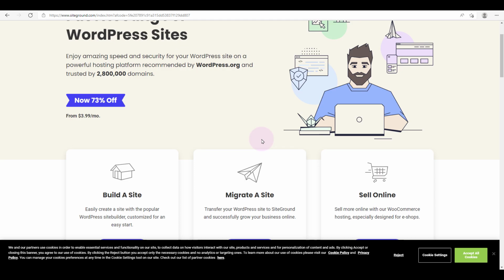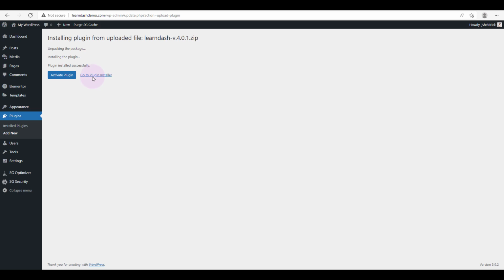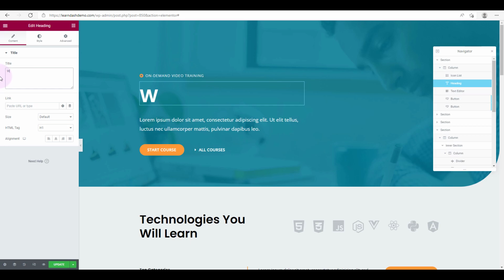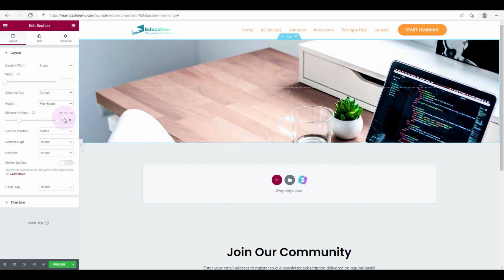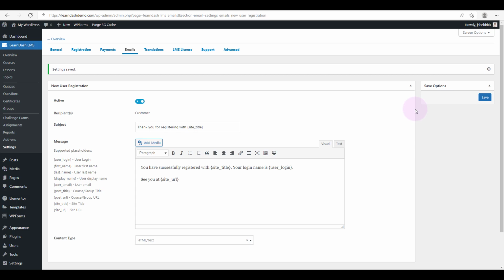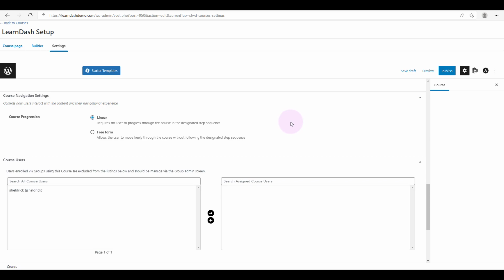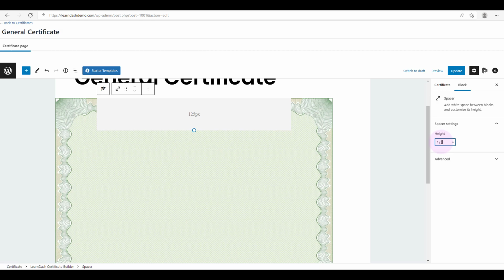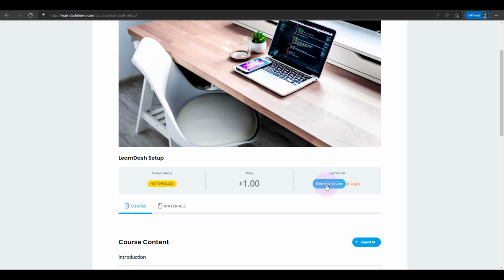How to Build Your Own Course Website Using WordPress and LearnDash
Learn how to set up an online course website using LearnDash with this detailed tutorial. In this video, we'll use WordPress and LearnDash to easily create and sell our online courses.

Savings! 💰💰💰

00:00 Introduction
01:21 Hosting and Domain Purchase
04:58 Site and WordPress Installation
08:43 Purchasing LearnDash License
11:22 Installing Plugins and Theme
14:53 Setting up LearnDash
20:25 Installing the Theme Template
24:21 Editing Site Pages
37:36 Creating a Site Page
44:24 Editing the Site Menu
46:44 Editing LearnDash Settings
54:51 Using the Course Builder
1:07:44 Adding Course Content
1:15:39 Building a Course Certificate
1:22:07 Selling Site Memberships
1:27:53 Final Steps and Conclusion